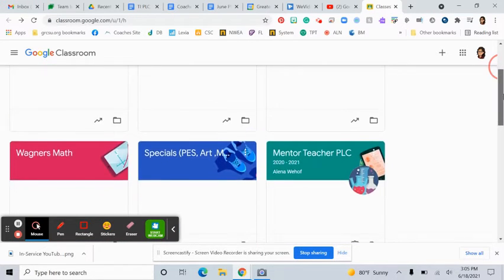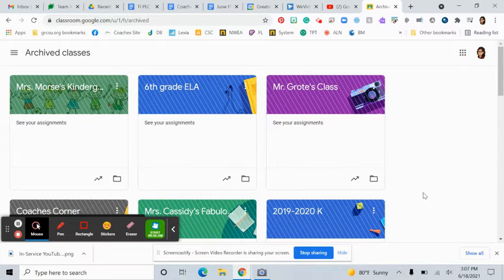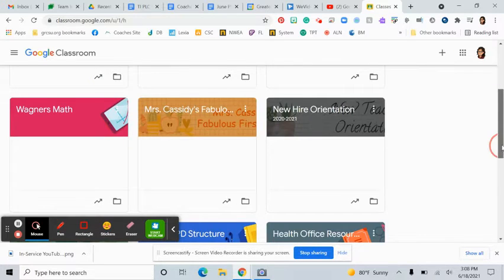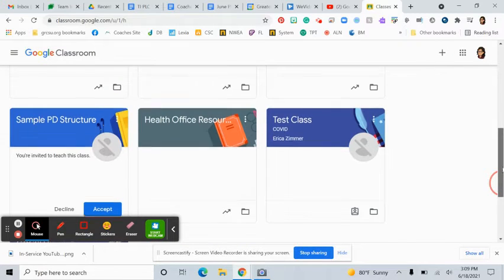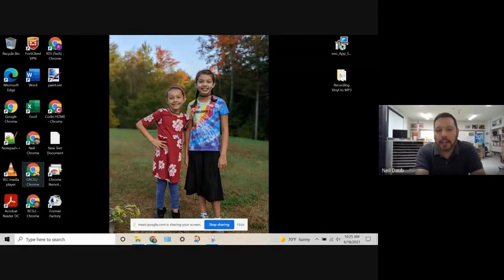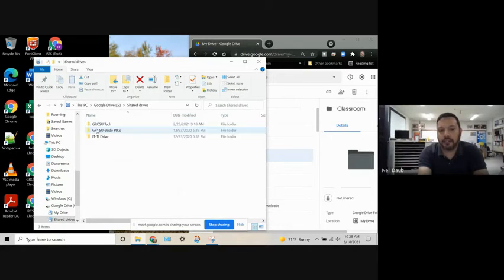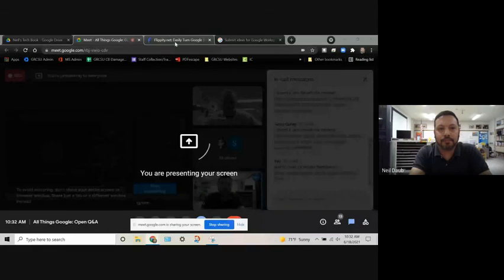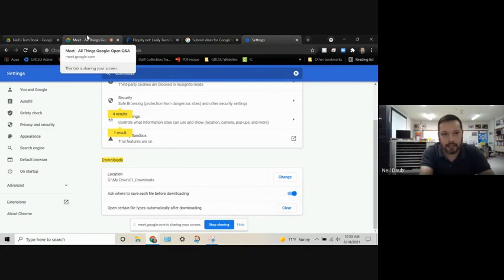All things google